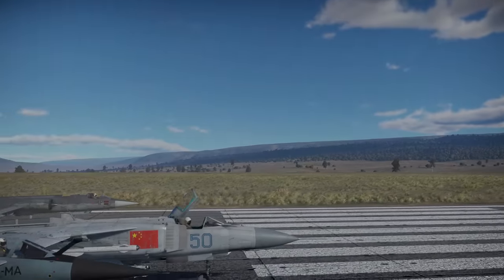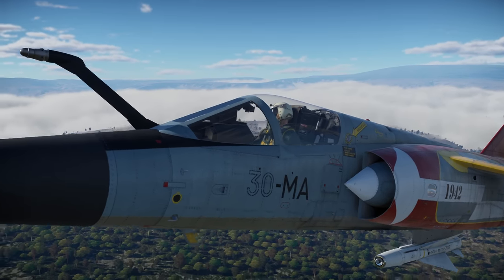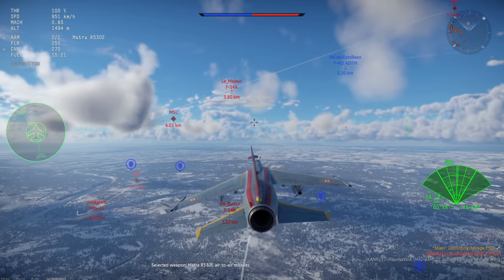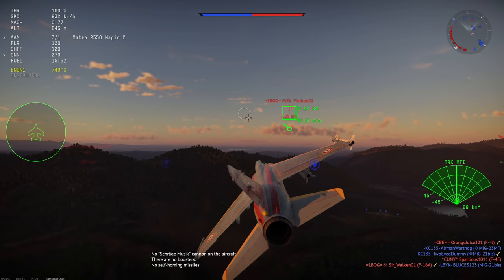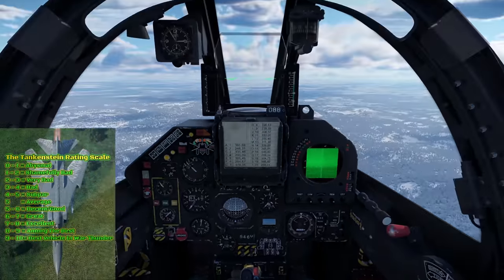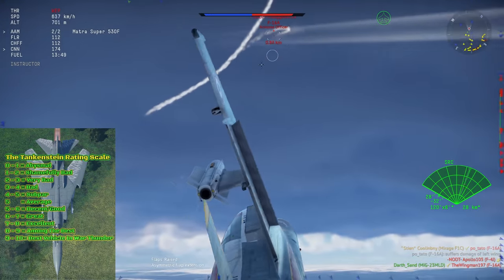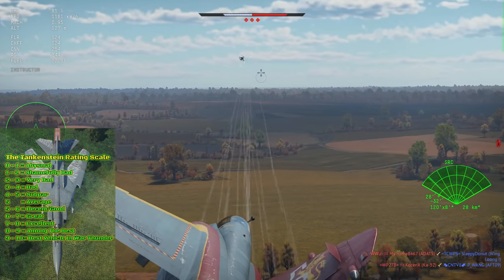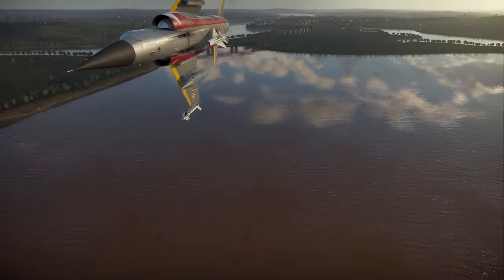Mirage F1C-200 Full Review - Should You Buy It? Best Premium Multirole [War Thunder]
The Mirage F1C-200 is a premium tier VII, 11.3BR jet fighter for the French air tech tree... and it rules. This plane can do it all, and is arguably the most balanced premium aircraft added in the Apex Predators update. Is it worth the money, though? I go over all of that and more in my full Mirage F1C-200 review.

Video Title: Mirage F1C-200 Full Review - Should You Buy It? Best Premium Multirole [War Thunder]